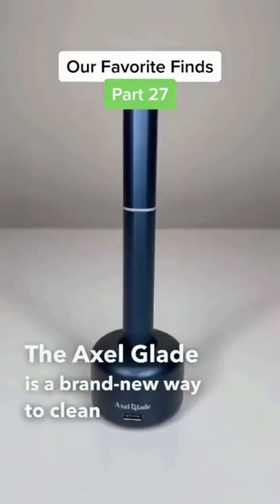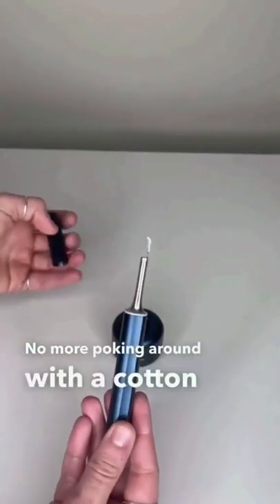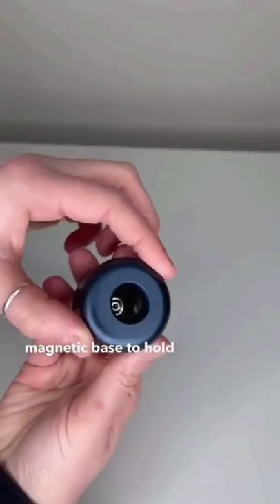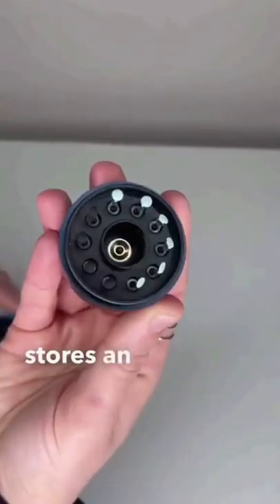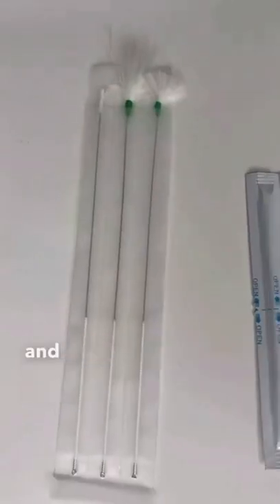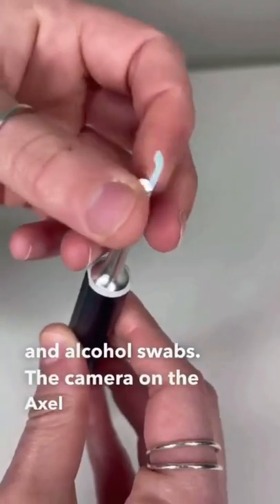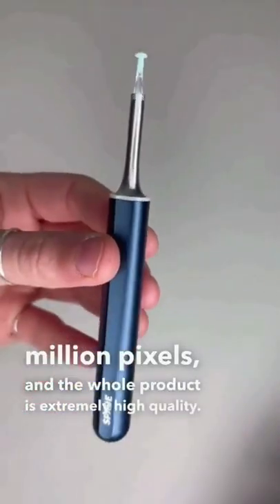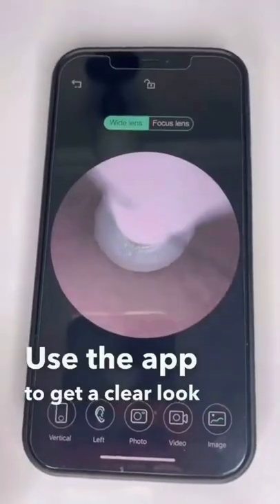Ear cleaning device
BEBIRD M9 Pro Metal Design Smart Visual Ear Otoscope, 1080P Wireless Ear Camera, Reusable Ear Wax Removal Tools, Professional Home Ear Inspection for Kids and Adults, Works with iPhone, iPad, Android

Safety and Ergonomic Design: Convenient for many applications from medical to electronics. The silicone+PC double material is food-grade safe and secure, and the LED light working temperature is non-sensing and similar to human palm's, which is harmless, appropriate for various physical inspection for children, adults, and even veterinary use on animals.
Small Volume, Wide Compatibility: A new in-ear size record in the market- the inner 3MP high-precision camera is only 3.5mm diameter. Superfine size, suits for children's ear canals. Bebird M9 pro with the 1080P HD camera sensor, 6 intelligent temperature-controlled LED lights, and 4-axis gyroscope, offering a crystal clear and stable view of the tympanic membrane, working with iOS and Android devices. Opening bebird's cover and enjoying 5 seconds fast wireless connection.
All in one compact function & Long Battery Life: Unique magnetic fast charging storage base, One-piece metal material body - Waterproof and Anti-fog, 350mAh battery with 1.5 hours quick charge technology, which supports 60 days lasting of regular daily use with one full charge. A total of 17 accessories are provided and the ear spoons are easy to be stored into the bottom.
High-Quality Snapshot and Video Recording: 100HZ High Accuracy Output, 0.05° Accurate Measurement. Users can capture the live picture and video Resolution at 1920*1080, save to your phone or tablet devices and send it to your doctor for a quick and easy professional consultation.
YORSMI Worry-Free After-Sales Service: BEBIRD's Brand Quality Assurance! SUMMITS Shop is the Authorized Distributor of BEBIRD Brand. SUMMITS provides 30 Days Money Back Guarantee, 12 Months Free Replacement Warranty and 24 Hours Online Customer Support Service. If you have any problems with the Ear Otoscope, you can contact SUMMITS shop at any time. Our customer service staff and technical staff will try our best to help you solve all the issues.